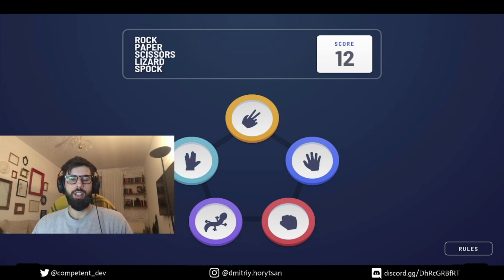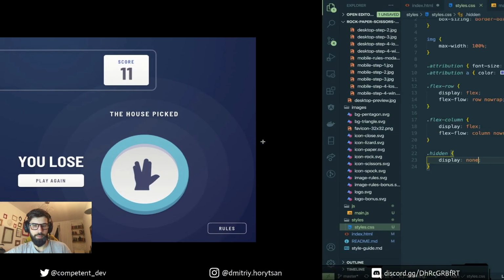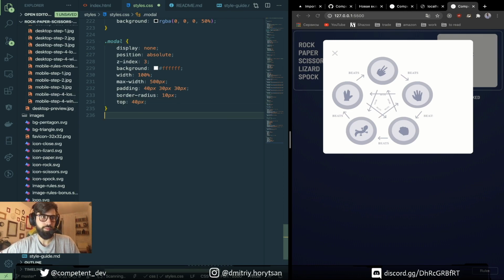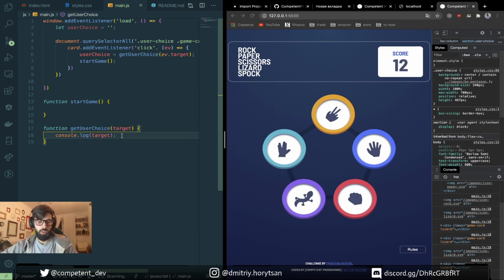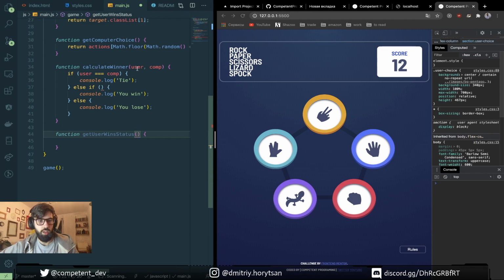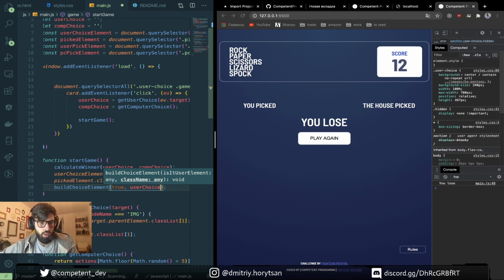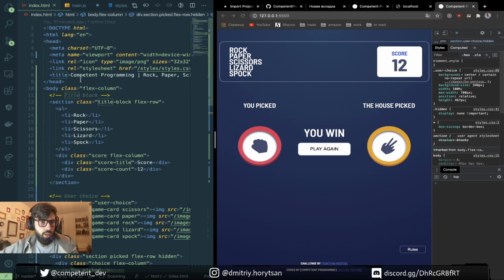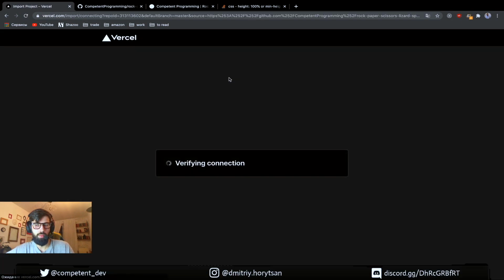How to code Rock, Paper, Scissors, Lizard and Spoke in Javascript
📝 Description
Rock, Paper, Scissors, Lizard and Spoke it's a classic game but with two more options which increase  the chances to have different choices.In this video you can find out how to use HTML, CSS and JS you can create a game.

Also, you can find out few more useful topics here that I cover:
1. Deploy the project to free hosting Vercel.
2. PixelPerfect with Chrome extension "PerfectPixel by WellDoneCode (pixel perfect)"

Timecodes:
00:00:00 - Introduction
00:00:45 - About the challenge
00:03:31 - Html part of project
00:16:25 - Finishing with styles
00:25:51 - Pixel perfect
00:28:40 - Javascript
01:16:25 - Final deployment and project review